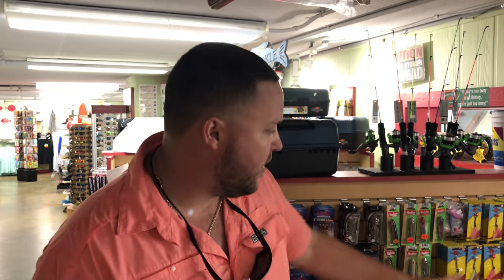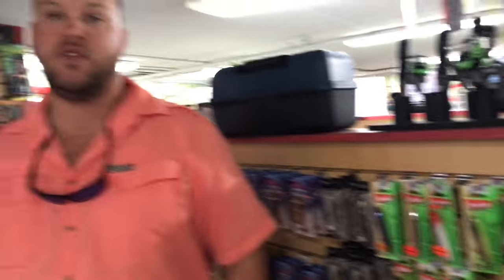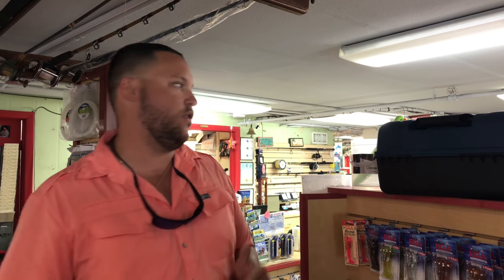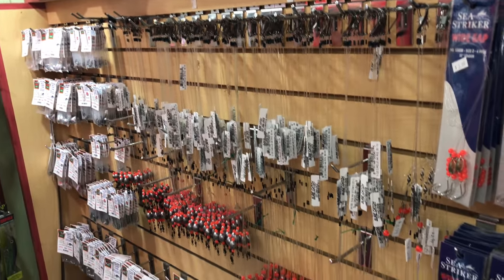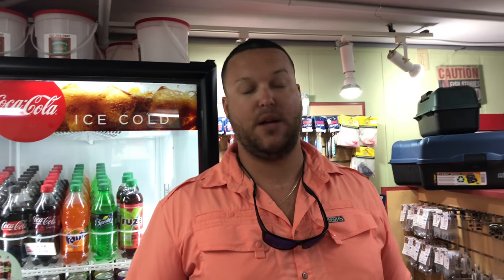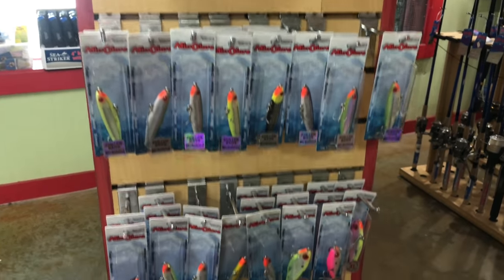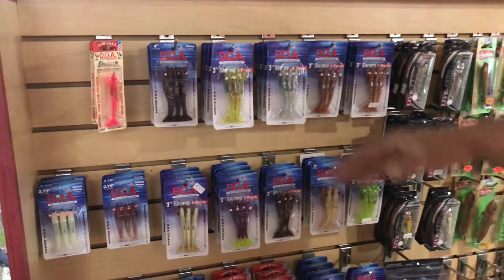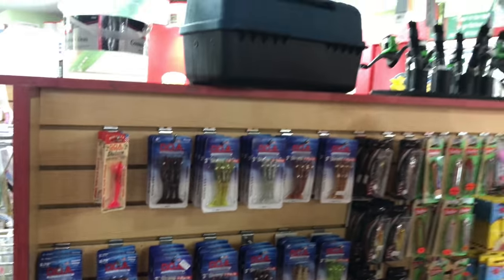How to fish Johns Pass from shore, lure tips and tricks!